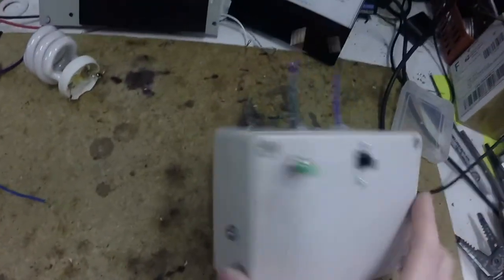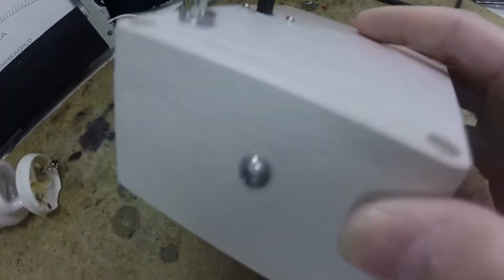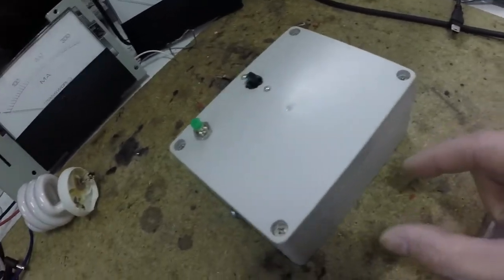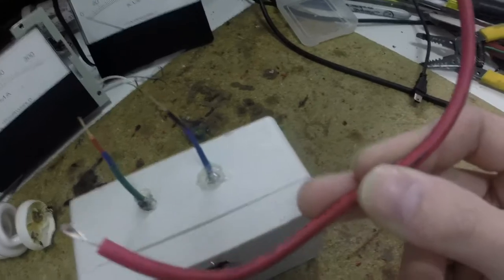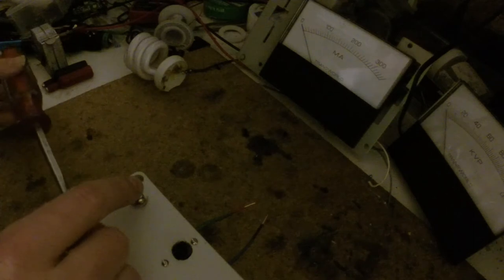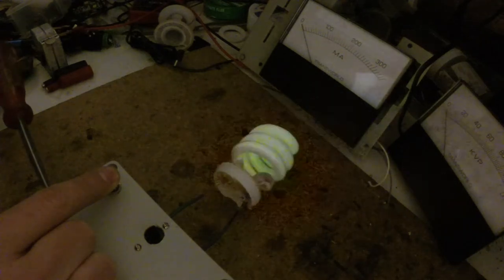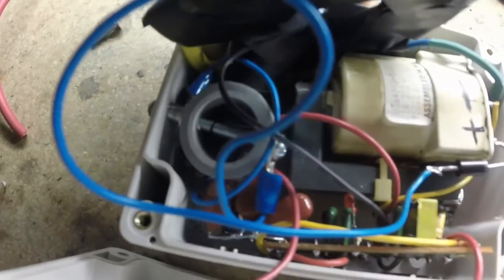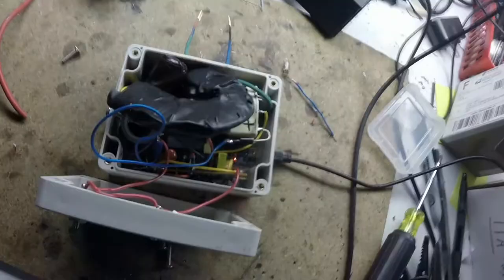DIY high voltage pulse DC power supply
pixie wranglin